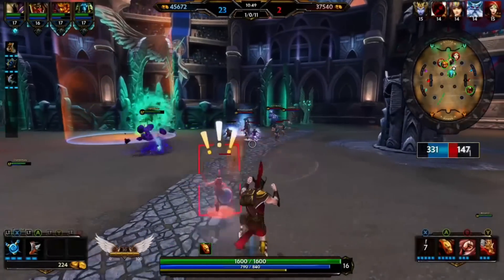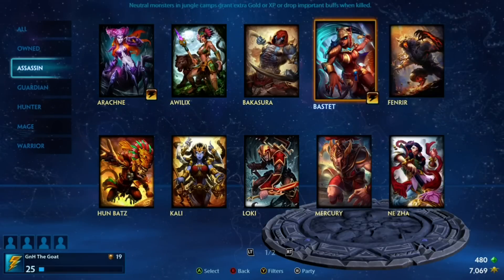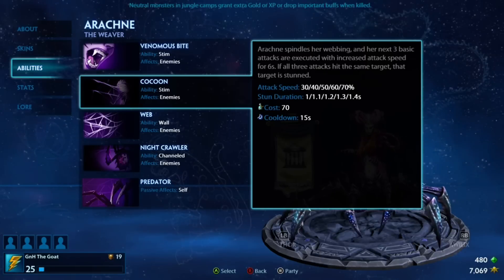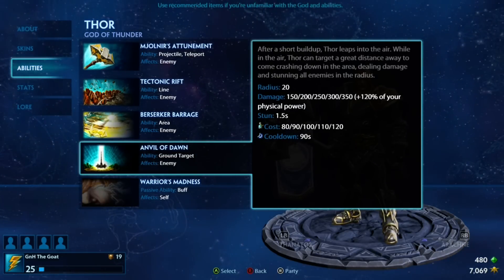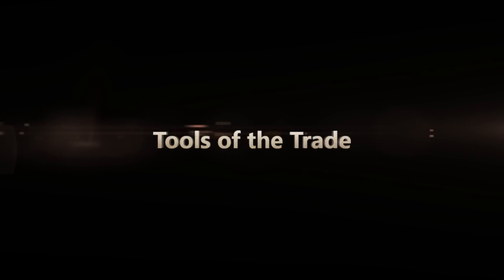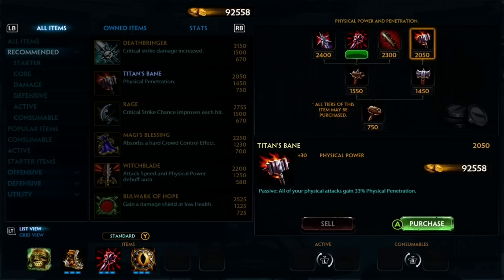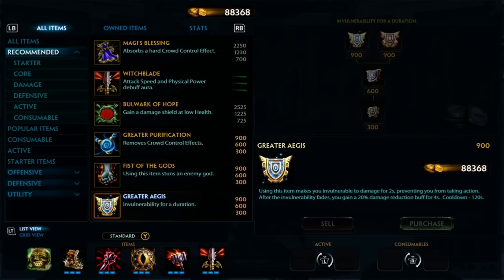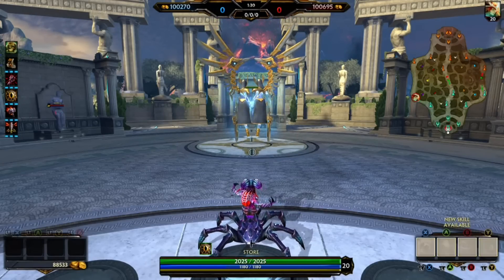Smite - Intro to Assassins - Build - How To Play - Xbox One Alpha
Overview of what an Assassin is, God recommendations, how to play as an Assassin, and a basic build to work from.